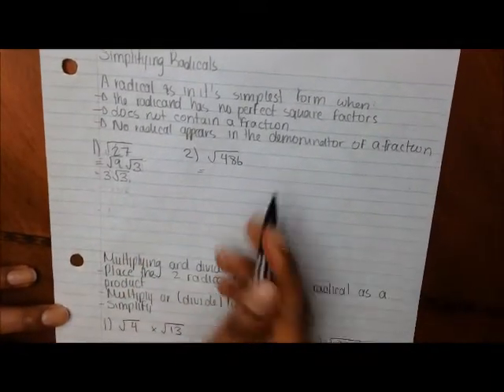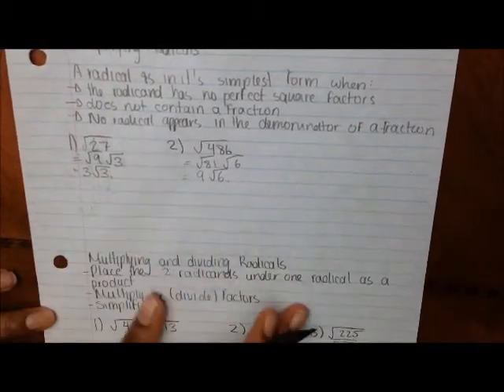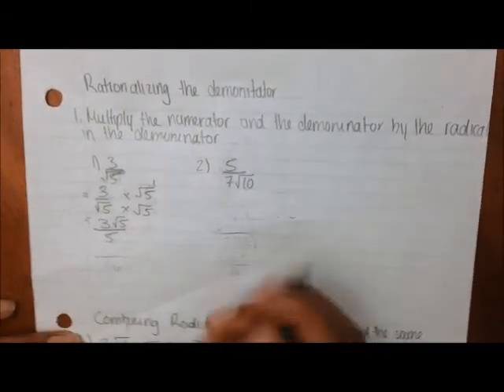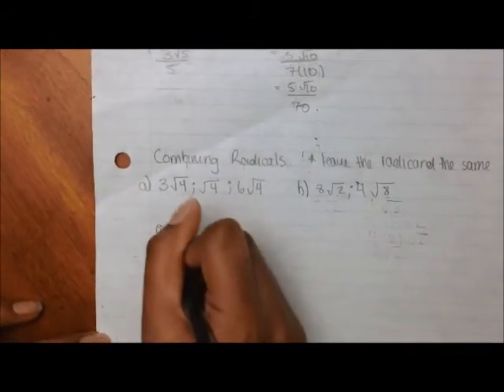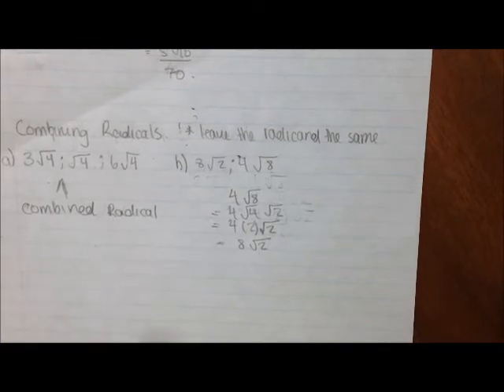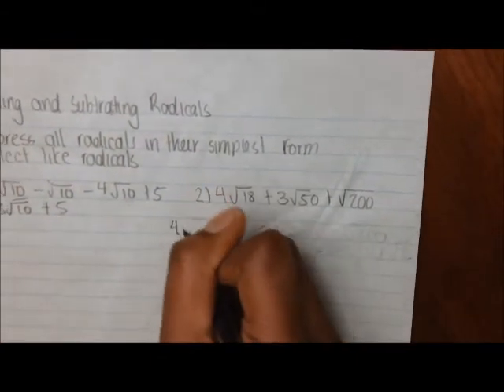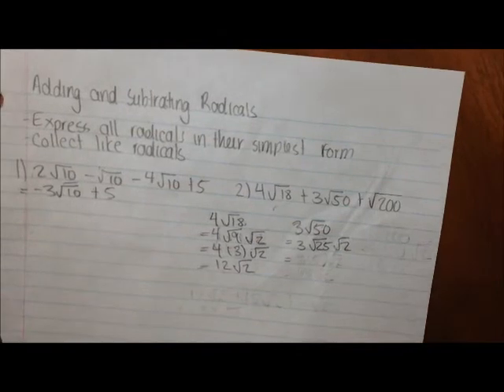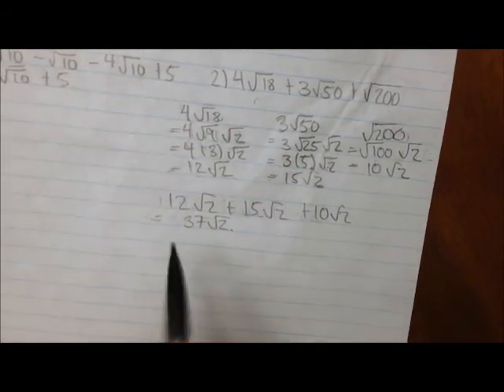U1B Lesson 1 Review